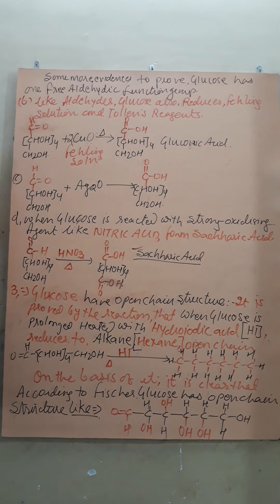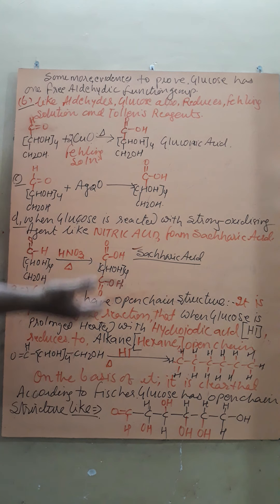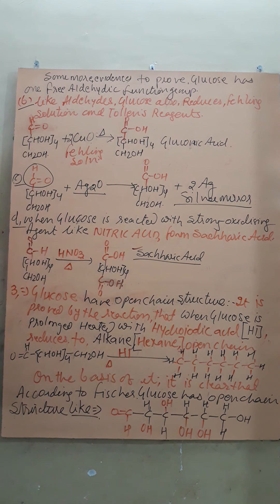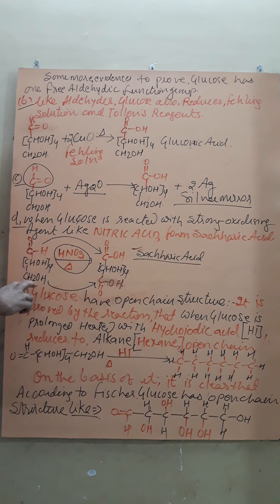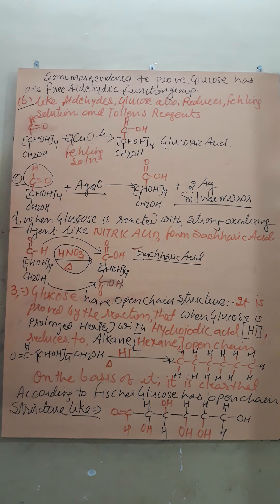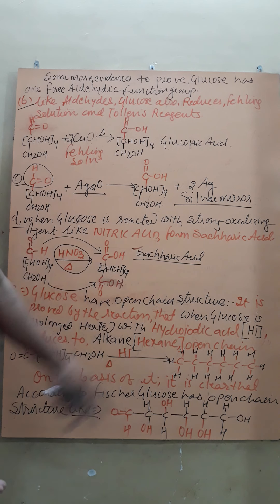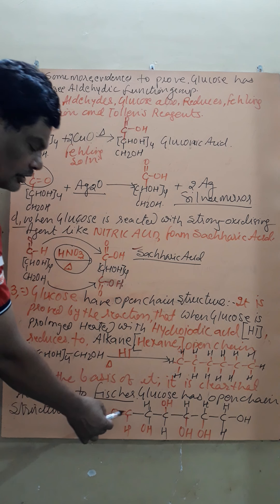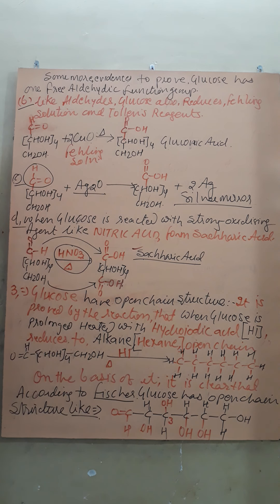Evidence in favour of OPEN CHAIN STRUCTURE OF GLUCOSE